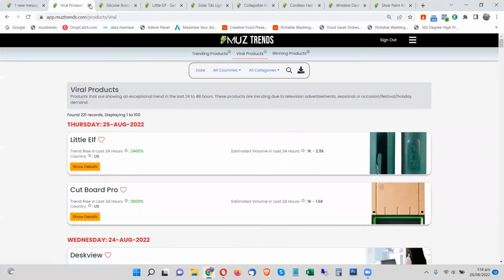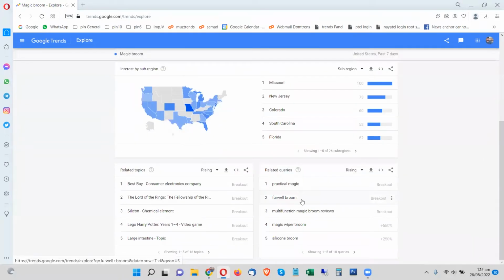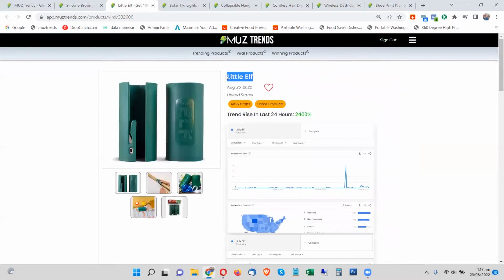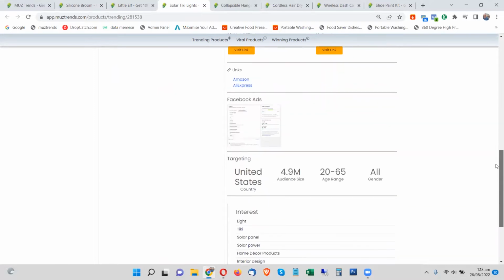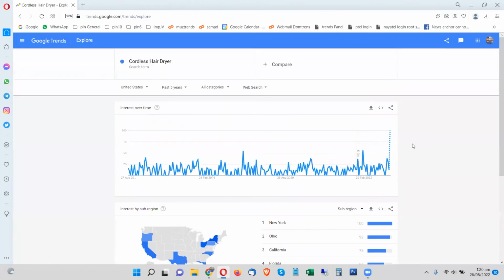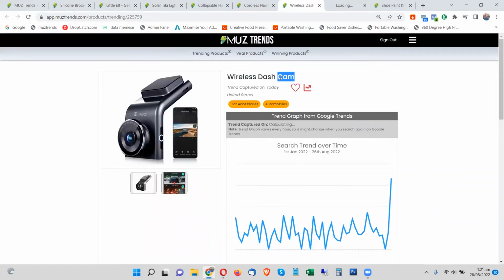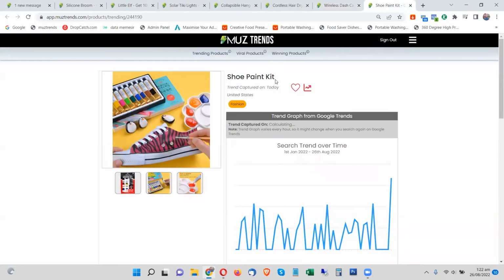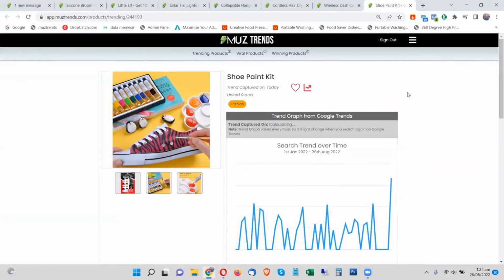Top 7 Trending Products to Sell Online in August 2022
I am back with another great list of highest trending products that you can sell online. I have used Muz Trends to find these Winning products and have also confirmed the trend on Google trends as shown in this video.
Promoting trending products will allow you to take advantage of all the search traffic and hype. High trend and a products that solve problem is perfect recipe for a product that will convert.
💯 Sign-up today at Muztrends (Everyday Winning Products)

Time Stamp
0:00 Intro
00:44 Silicone Broom
02:19 Little Elf
03:54 Solar Tiki Torches
05:29 Collapsible Hangers
06:12 Cordless Hair Dryer
07:42 Wireless Dash Cam
09:37 Shoe Paint Kit